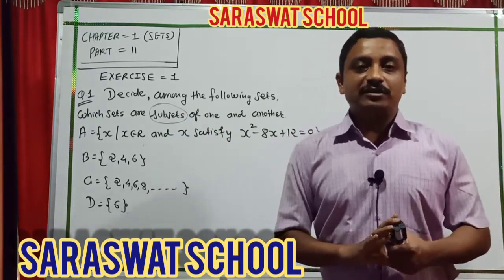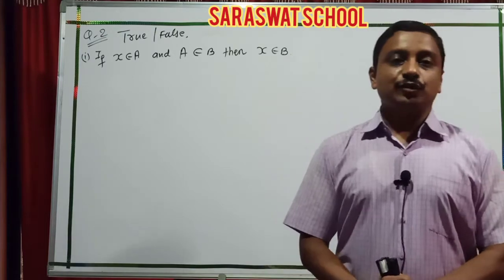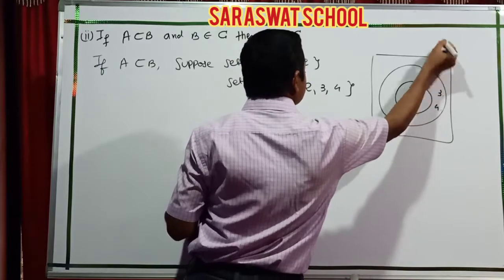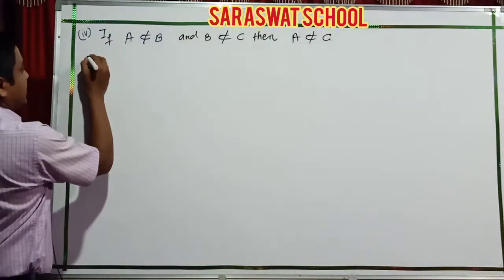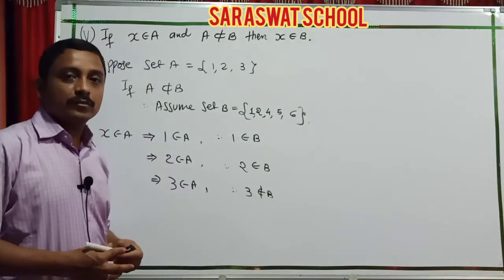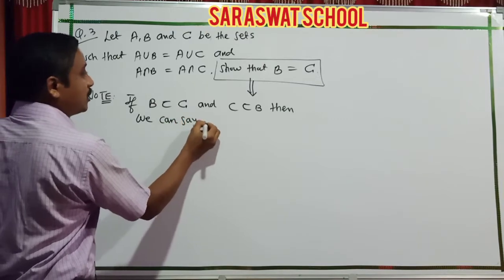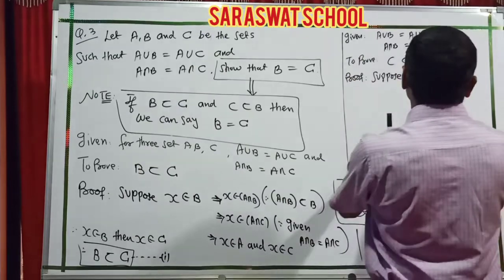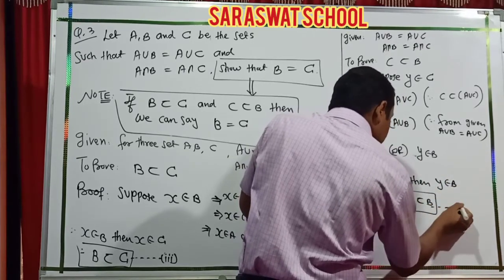EM 11TH MATHS CHAPTER 1 PART 11